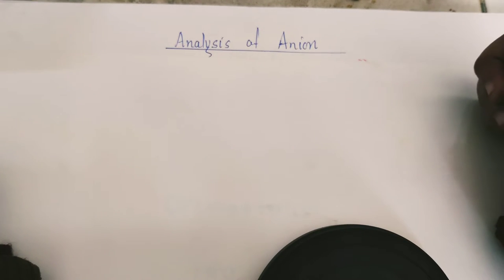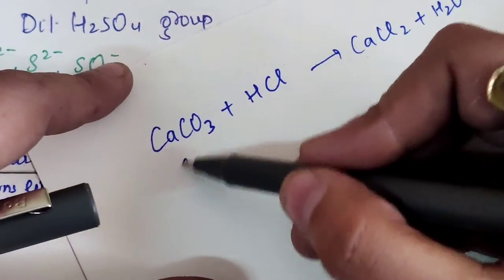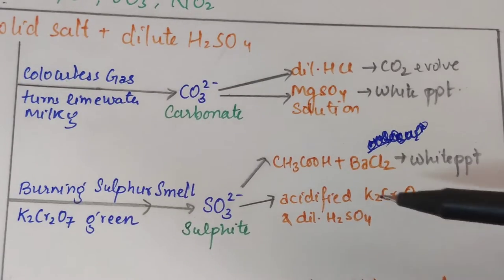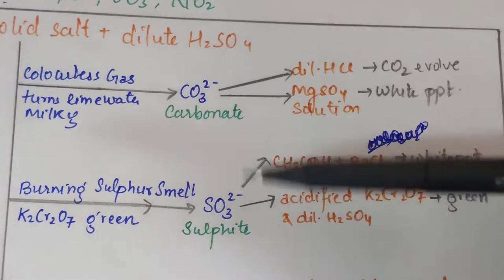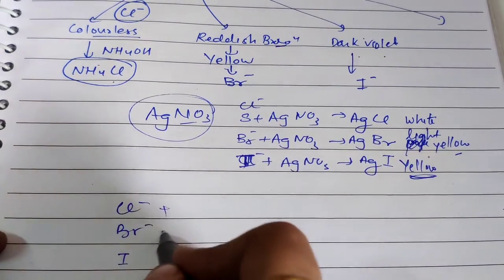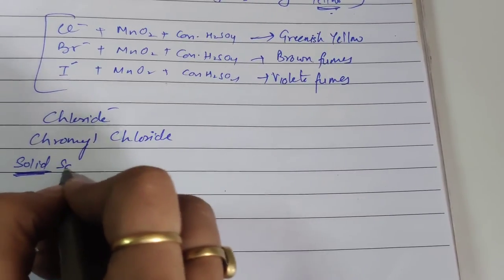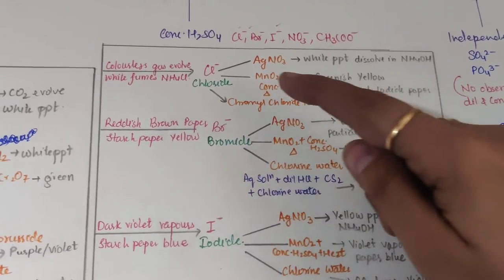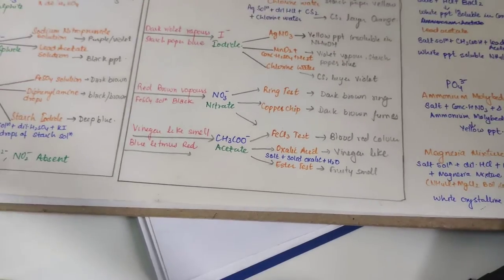Anion Analysis| Acid Radical analysis| Qualitative Analysis Complete Flowchart |Class 12 Chemistry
Complete Anion Analysis| Acid Radical analysis| Qualitative Analysis Complete Flowchart |Class 12 Chemistry